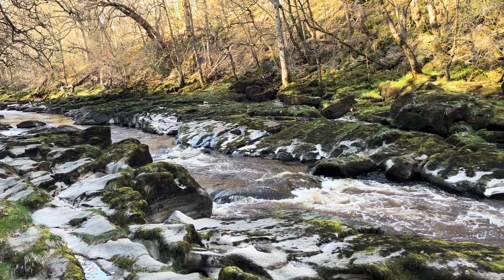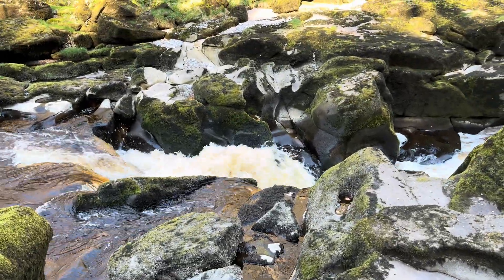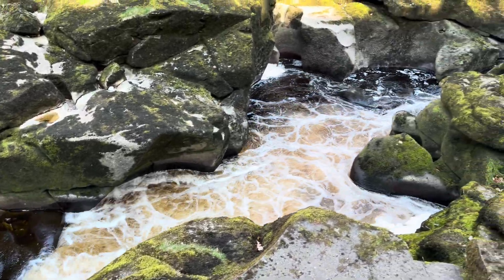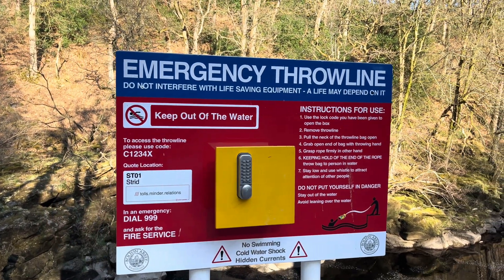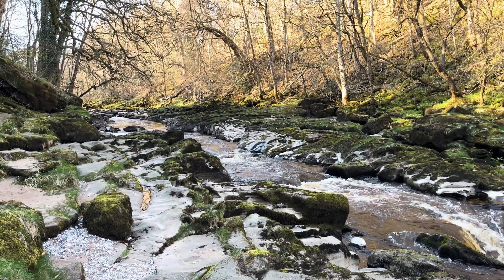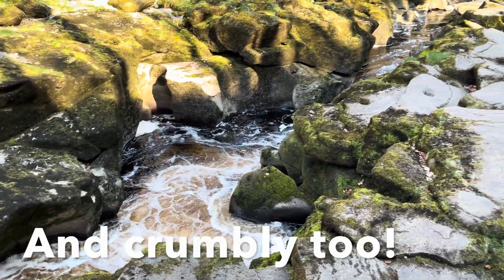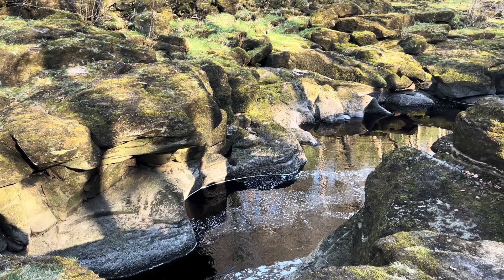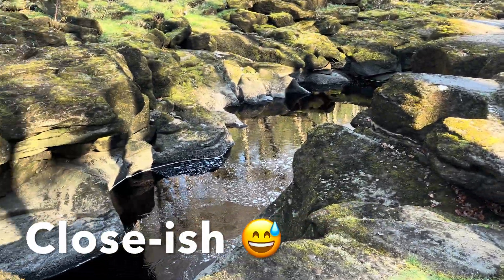The Strid - World's Most Dangerous River?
Tucked away in the heart of the Yorkshire Dales lies a stunning yet deceptive natural wonder — The Strid. What appears to be a peaceful, narrow stream near Bolton Abbey is actually one of the most powerful and dangerous bodies of water in the world.

In this video, we explore the fascinating geology and natural forces that make The Strid so unique — and so deadly. Discover:

 • How The Strid forms from the River Wharfe
 • The science behind its incredible force and hidden depth
 • Why this serene-looking stream demands serious respect
 • The breathtaking scenery of the surrounding Bolton Abbey estate

💀 Beauty can be deceiving — nature doesn’t always look dangerous.

📍 Location: Bolton Abbey, North Yorkshire, England
📷 Featuring on-site footage and immersive visuals